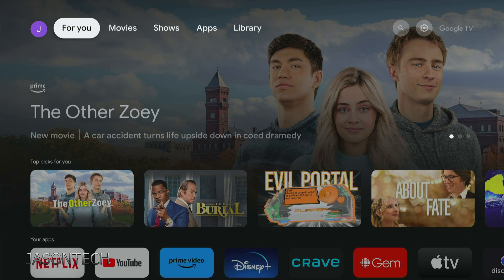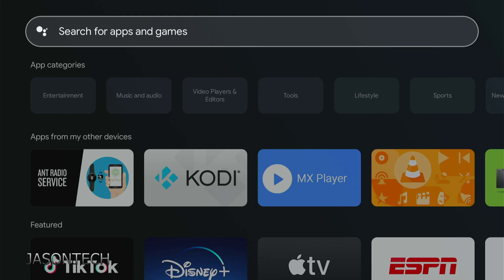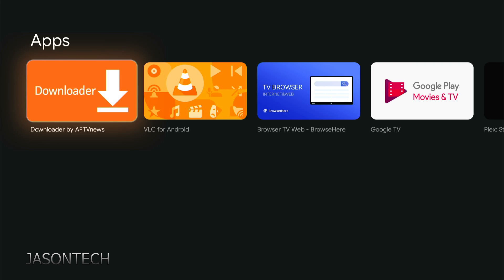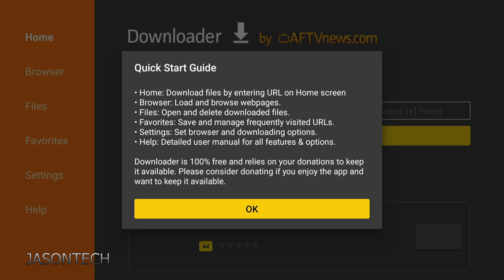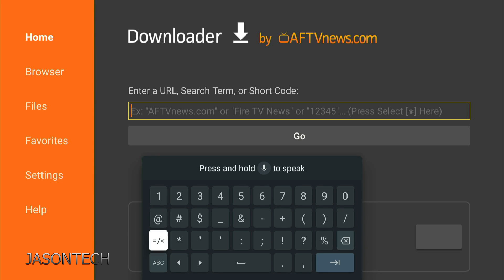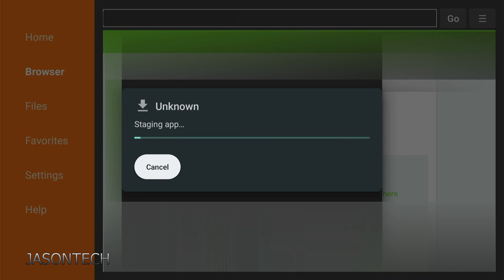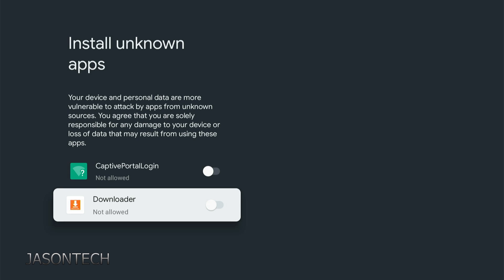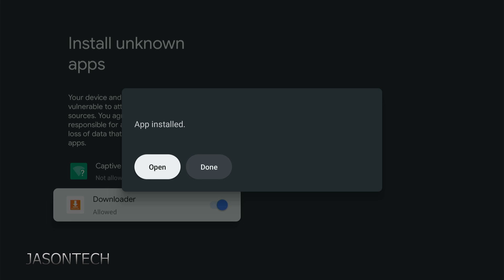How To Enable Unknown Sources On Google TV Chromecast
In Today's video I will show you How To Enable Unknown Sources On your Google TV Chromecast.